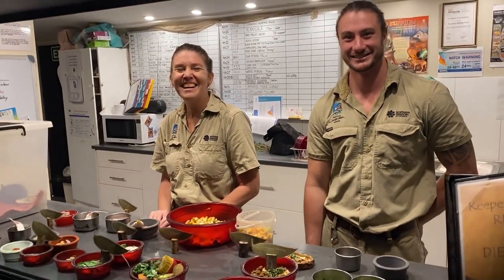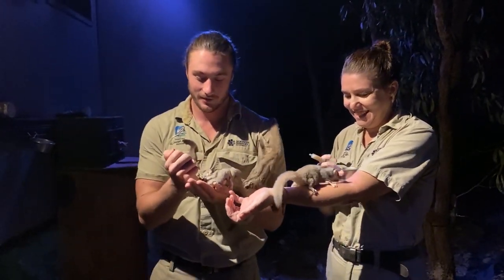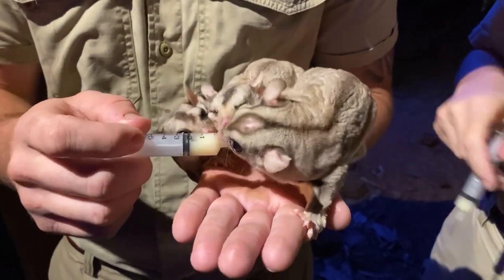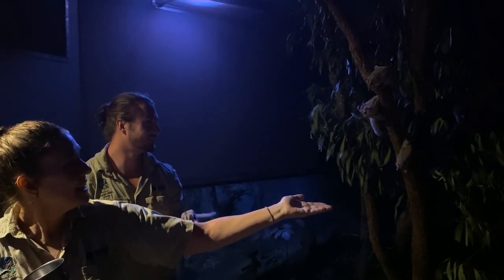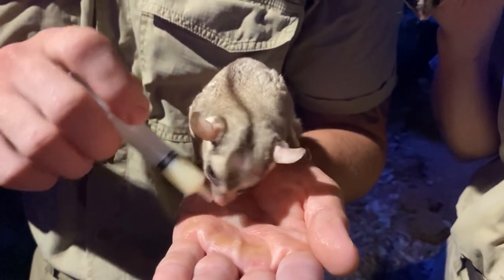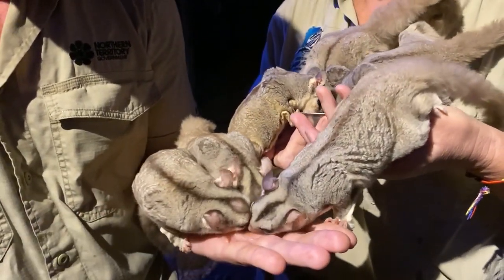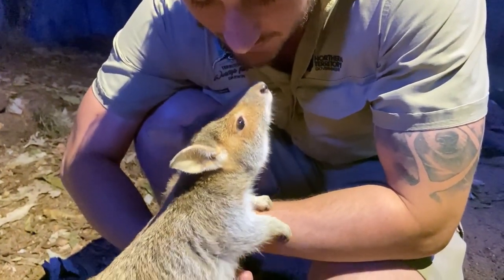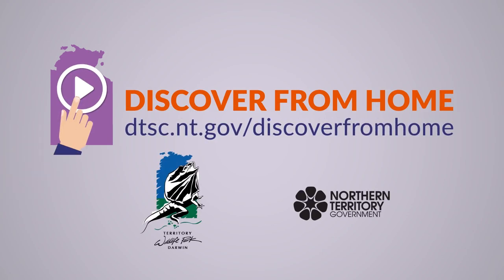Discover the Wild - Sugar gliders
Join the Territory Wildlife Park staff for fun, educational talks as they bring the wild into your home. Discover the Wild is part of the Northern Territory Government's Discover from Home series.